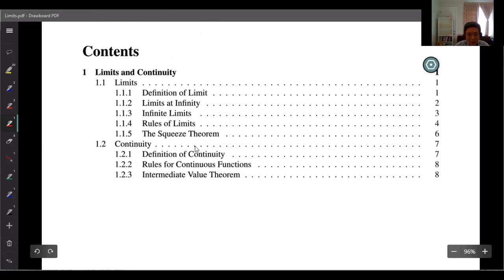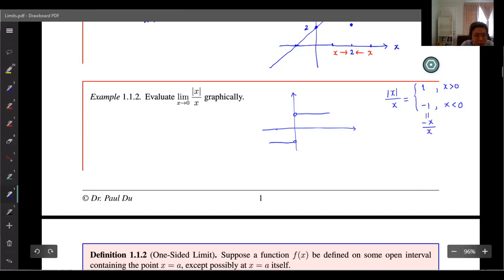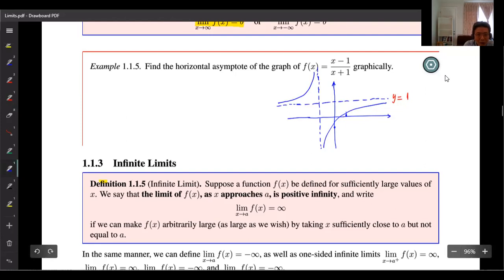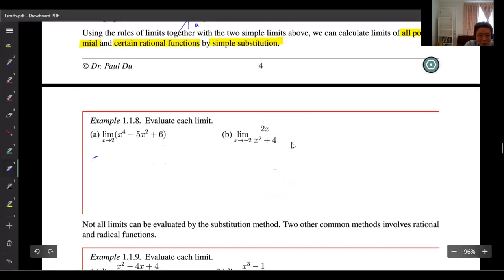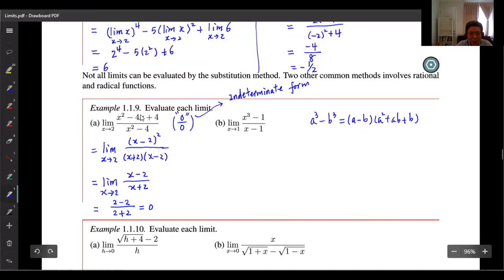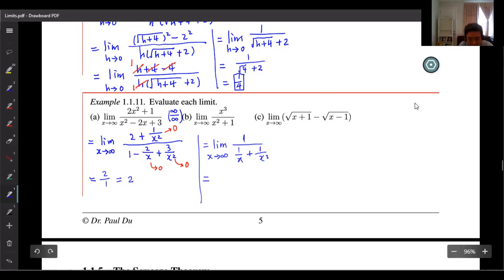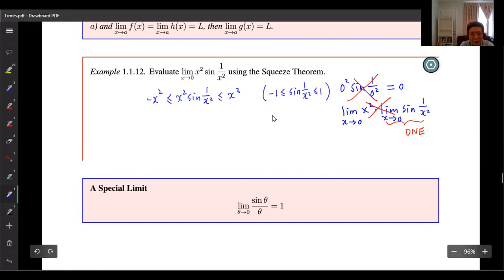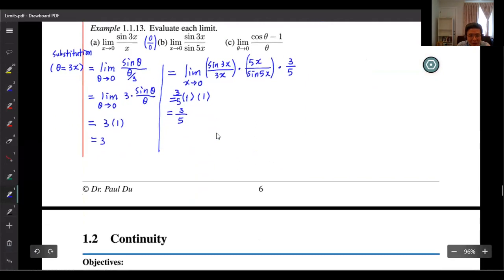20210911 AP Calculus AB BC class 1